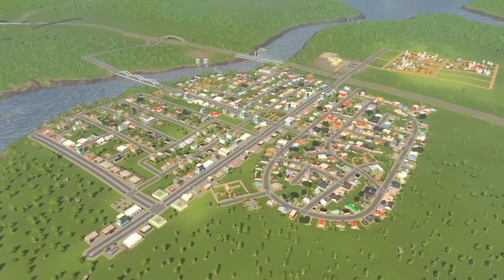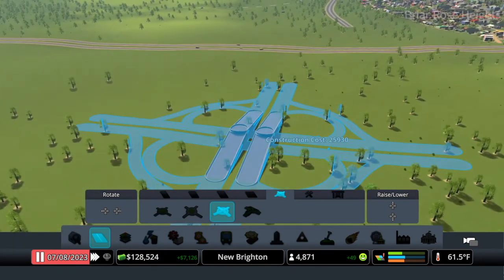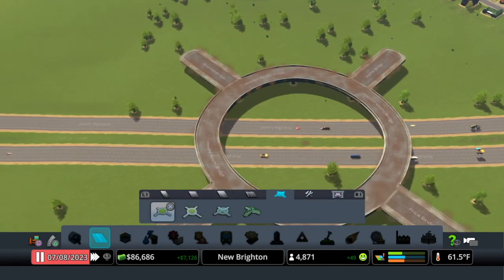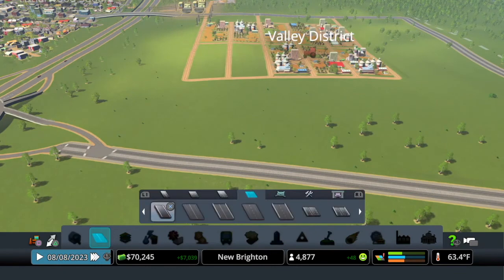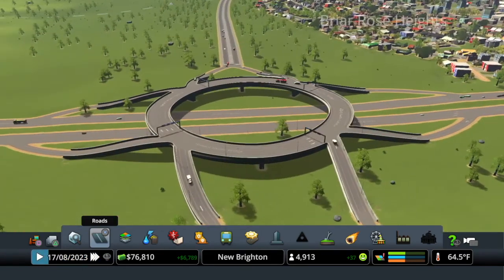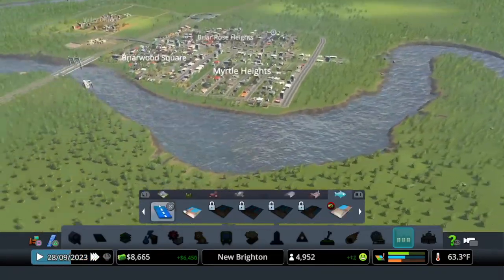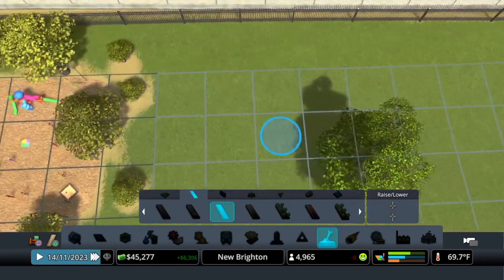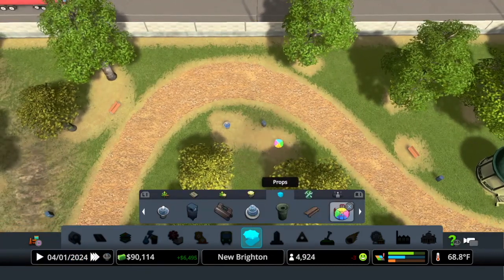Cities: Skylines Easy Highway Exit How to add a New Highway Exit 2021 New Brighton Let's Play S04E05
Map Shady Strands Base Game
All DLCS Console (PS4)
Lets Play Series 4 New Brighton

In today’s episode of our Lets Play we change our highway exit to a new area that's more suitable and we do it with a small budget and convenience. We also upgrade our highway roads with barriers and add paths to our small playground to expand it.
I have also made playlists on my channel to make it more convenient for my watchers to find content they are interested in. Thanks, Grahtles!